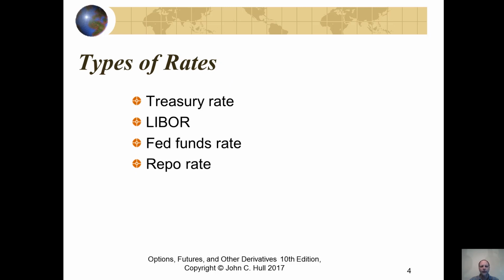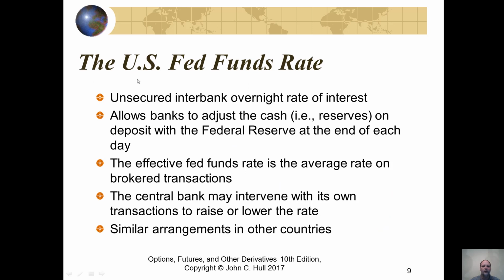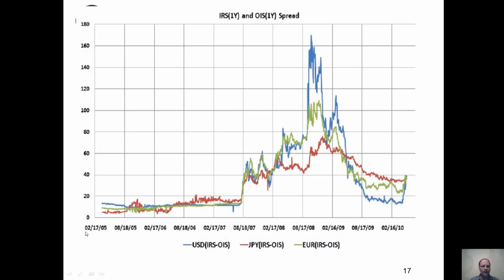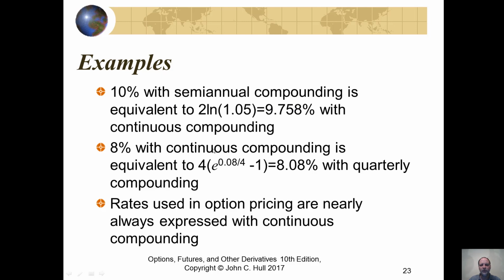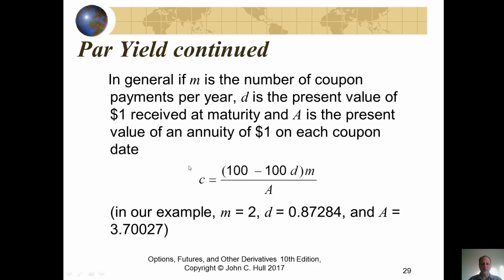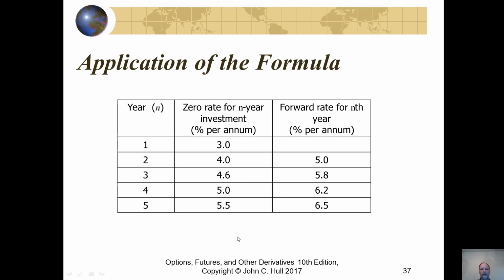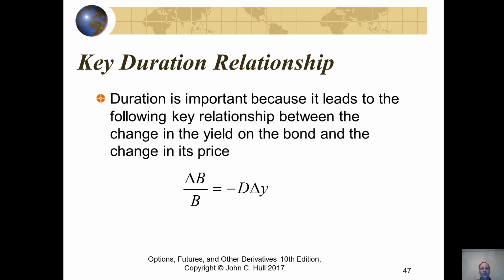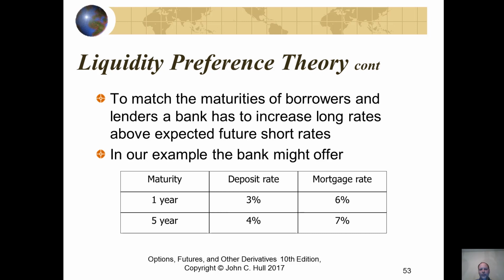Chapter 4 Interest Rates (Hull 10th)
This video is designed to follow the Power Point slides to accompany Chapter 4 Interest Rates Using Futures of Options Futures and other Derivatives by John Hull.